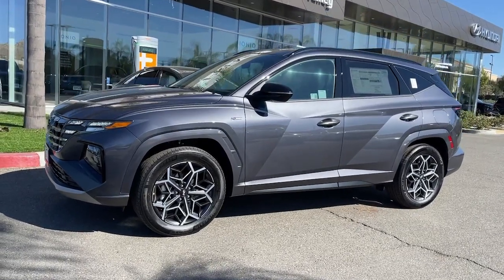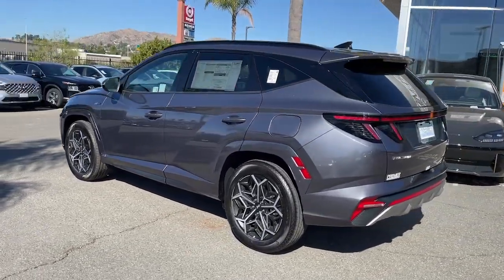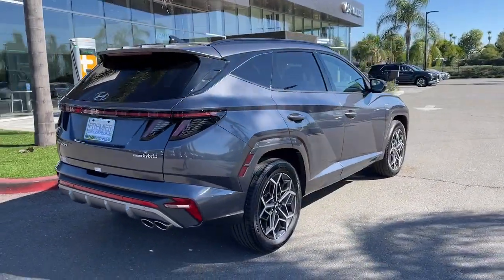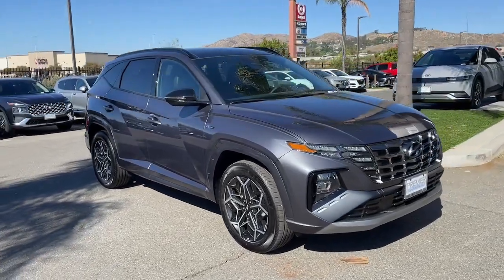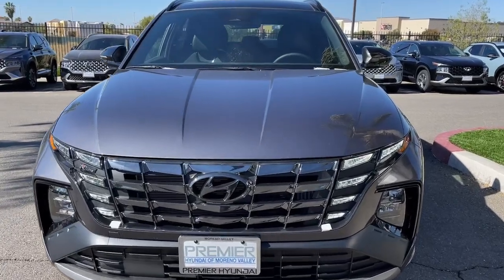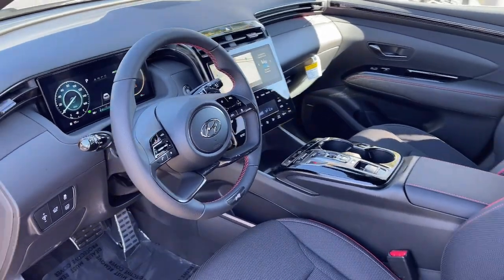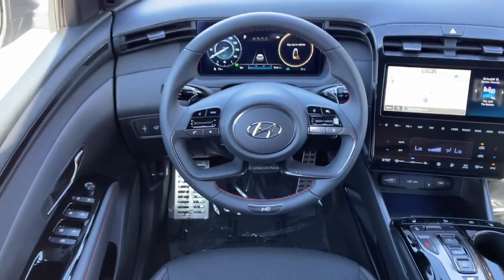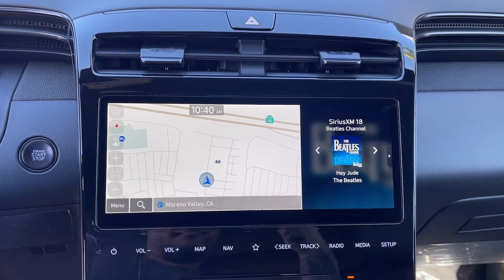2024 Hyundai Tucson_Hybrid Moreno Valley, Riverside, Beaumont, Banning, Perris CA 240092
Titan Gray New 2024 Hyundai Tucson_Hybrid N Line available in 27500 Eucalyptus Avenue, Moreno Valley, California at Premier Hyundai of Moreno Valley. Servicing the Riverside, Beaumont, Banning, Perris, CA area.

I4. Titan Gray 2024 Hyundai Tucson Hybrid N Line AWD 6-Speed Automatic I4brbr37/36 City/Highway MPG